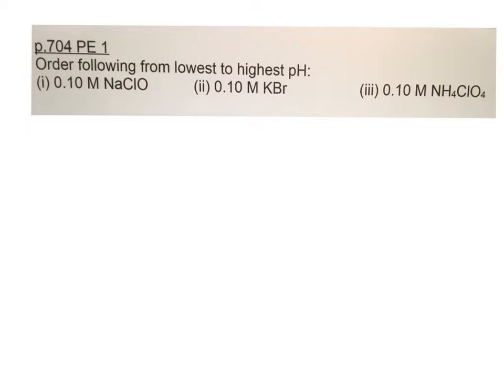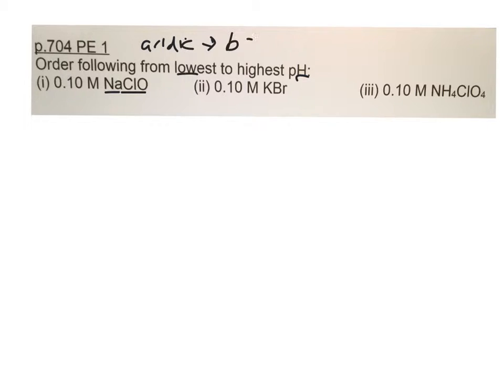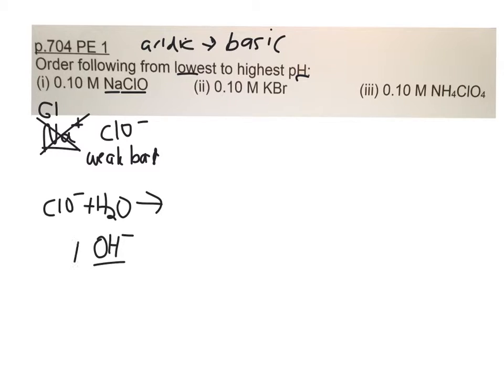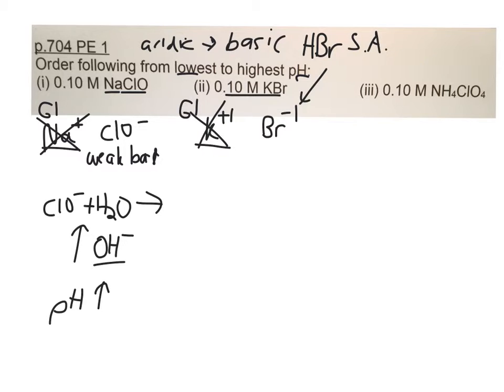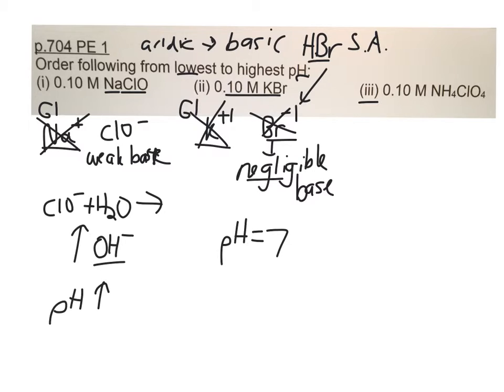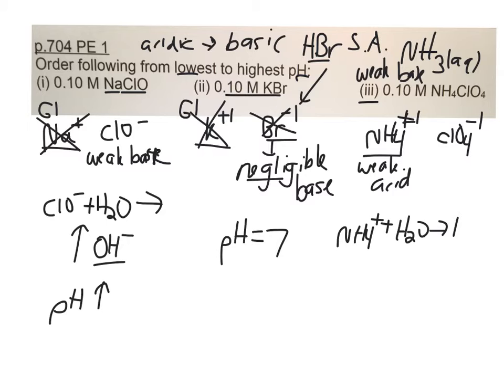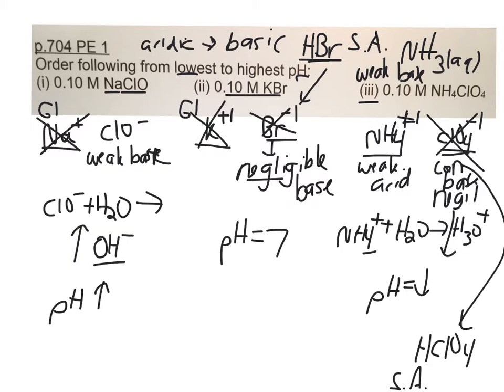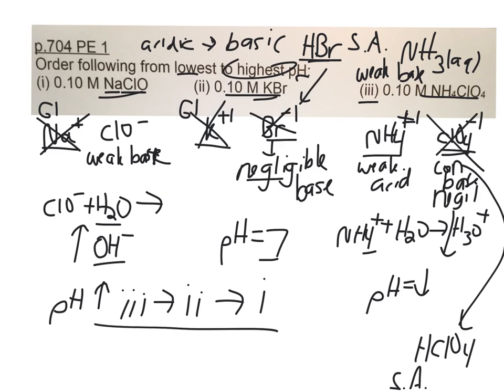C16 pH levels of Salt Solutions p 704 PE 1